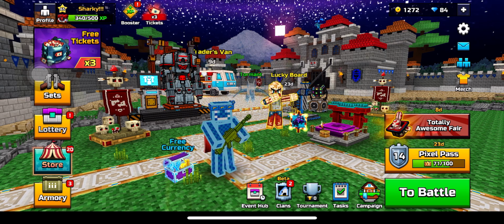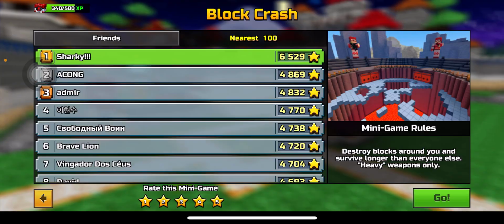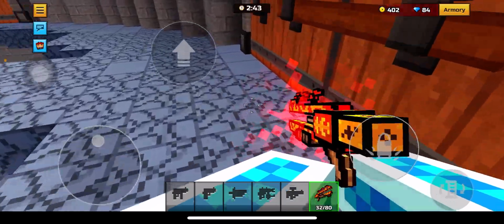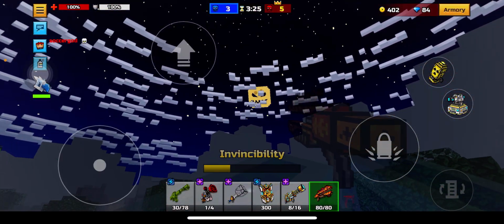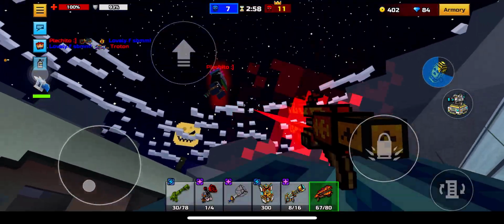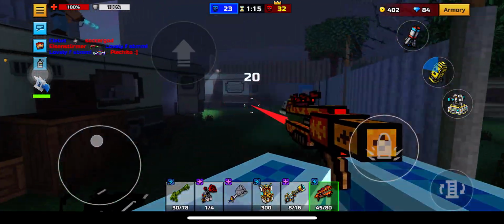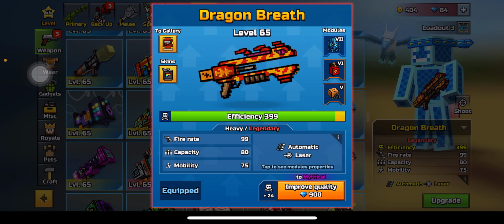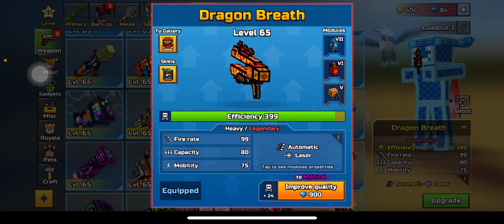PG3D Dragon Breath Stinks